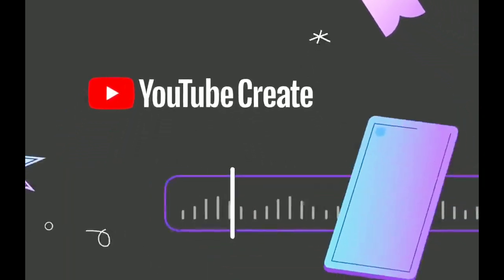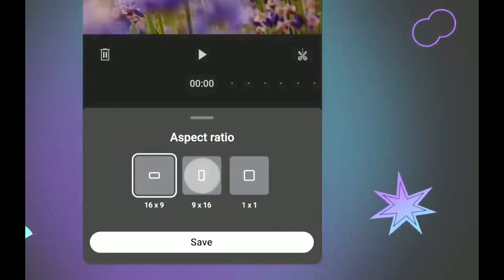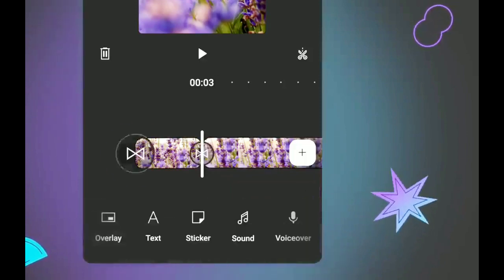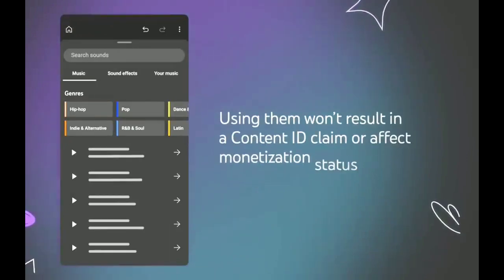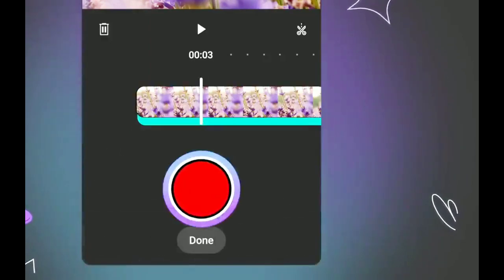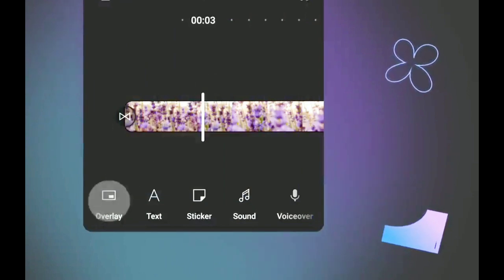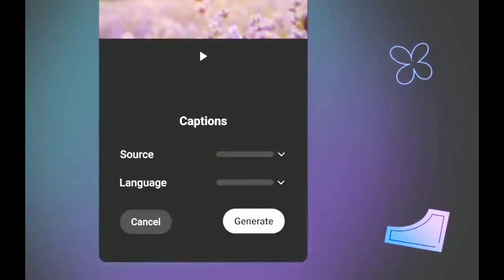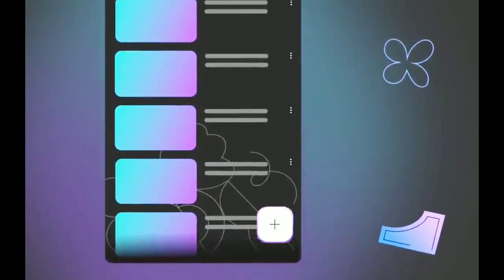New YouTube Create App 2023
YouTube introduced a new app for creators, YouTube Create, that will offer a suite of easy-to-use, free tools that will allow them to make both Shorts and longer videos. The tool aims to address some of the challenges creators face, including the editing process and the ability to leverage creative tools, including things like stickers, GIFs and effects.